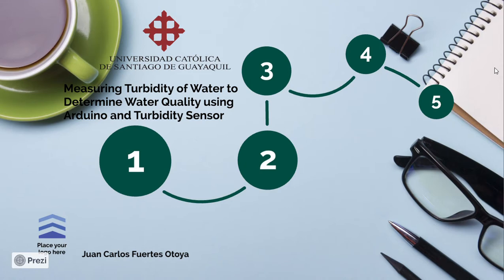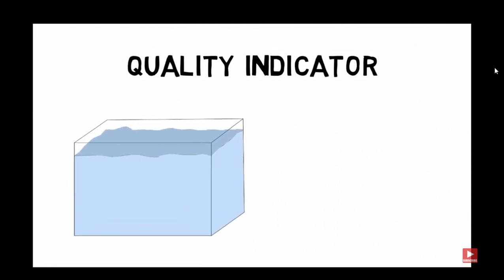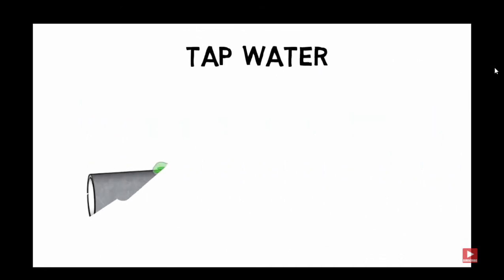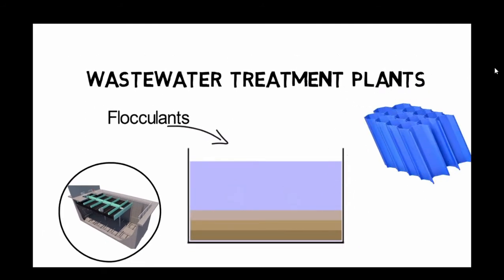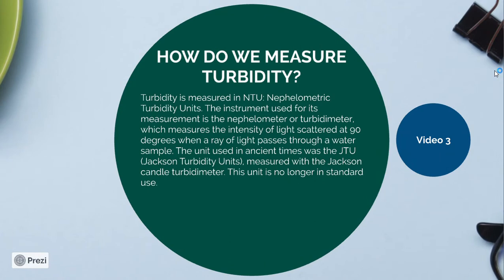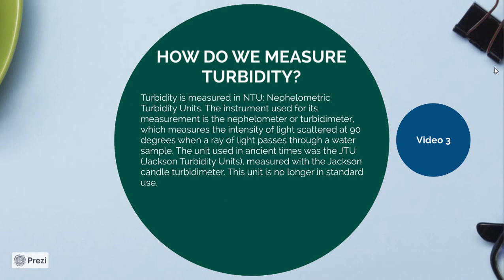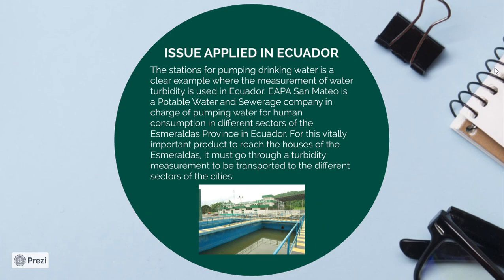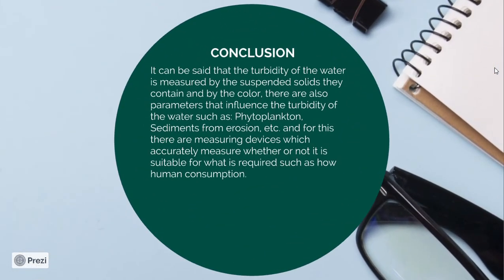Measuring Turbidity of Water to Determine Water Quality using Arduino - Juan Carlos Fuertes Otoya